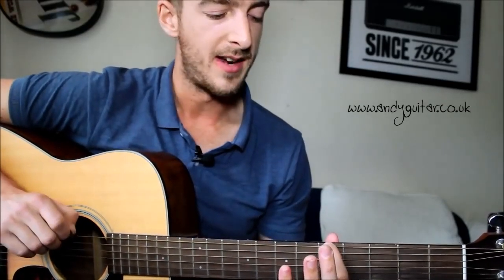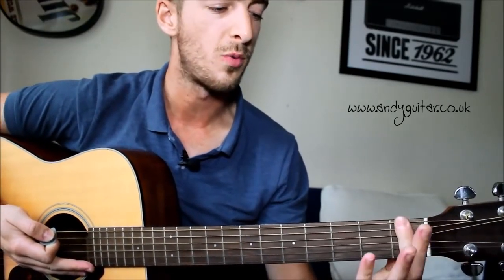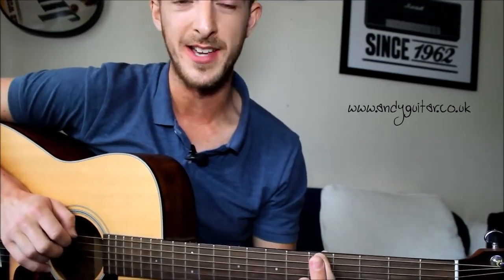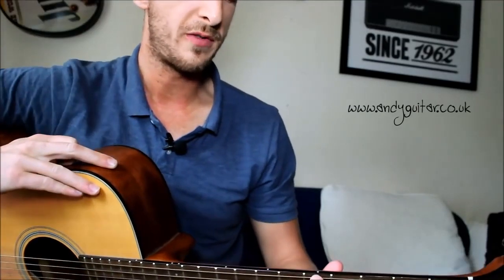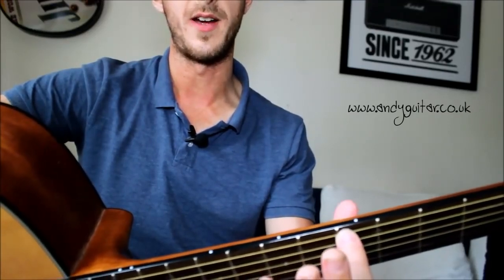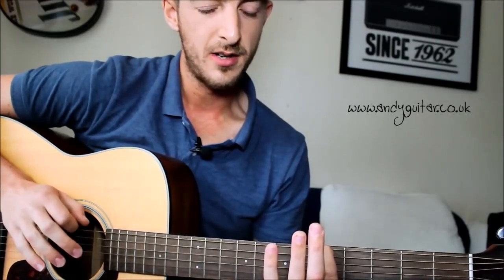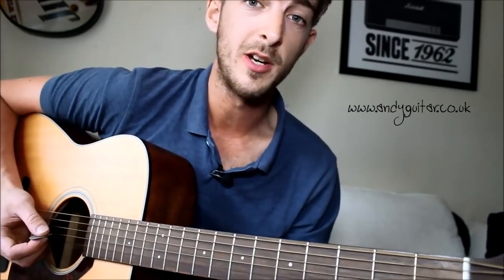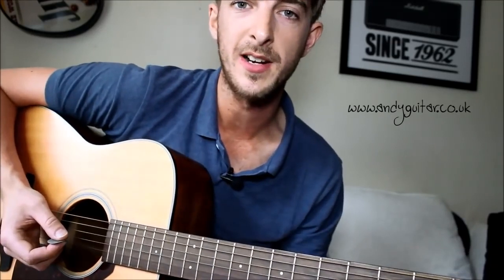Does your finger get hurt while playing guitar | guitar lessons | guitar basics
So many learning guitarists press down far too hard to make their chord shapes or when playing anything. Some students call it ‘Gorilla Grip’. This exercise demonstrates how little you can press down with the right finger positioning, which should make everything so much easier!